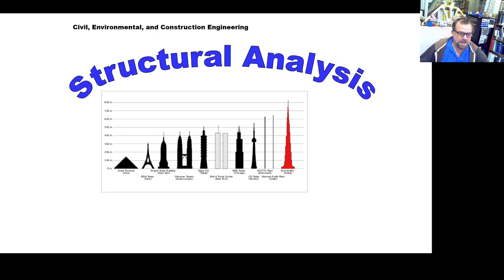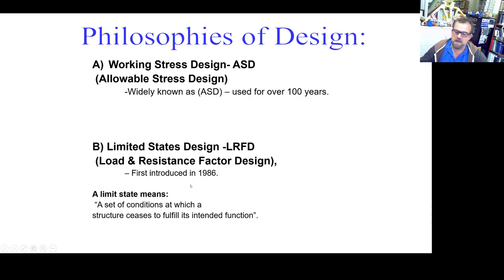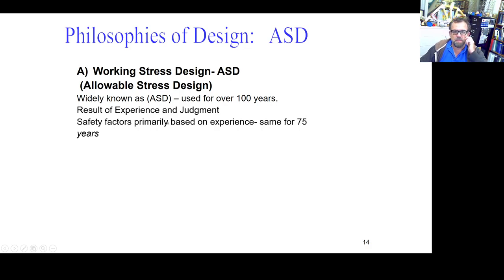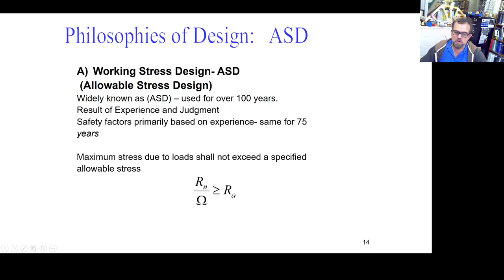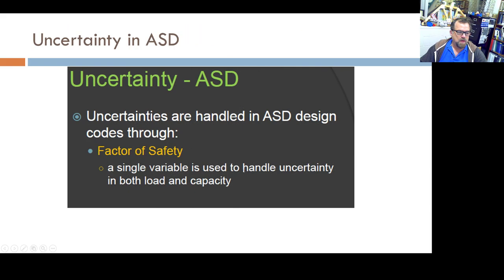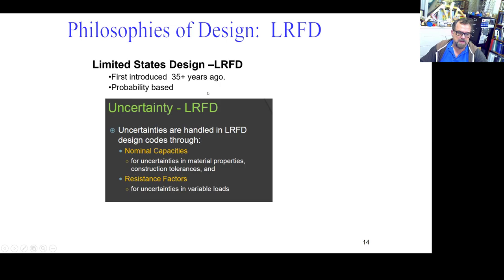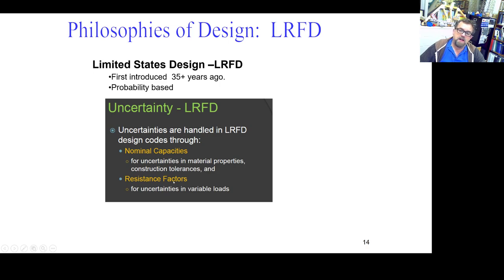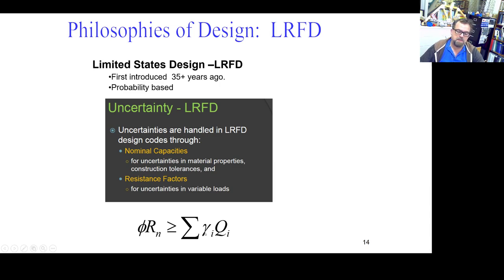1 2 Part b Philosophies of Design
Structural Analysis Philosophies of design: ASD, LRFD. Load combinations and one solved example